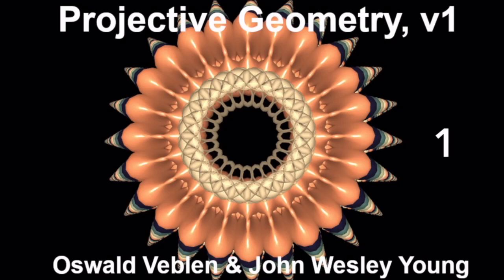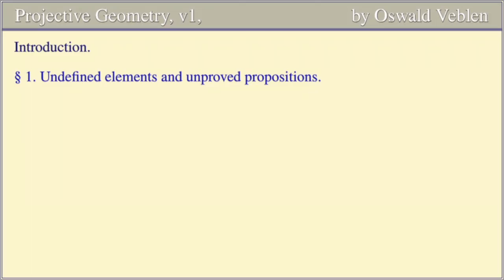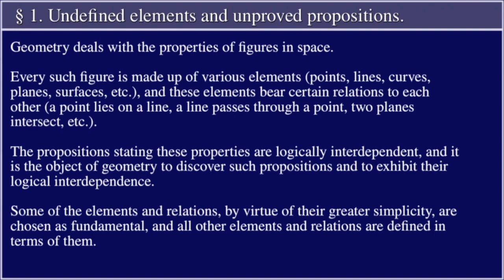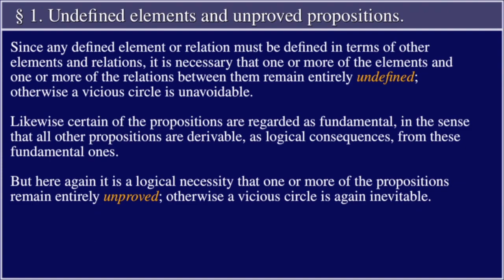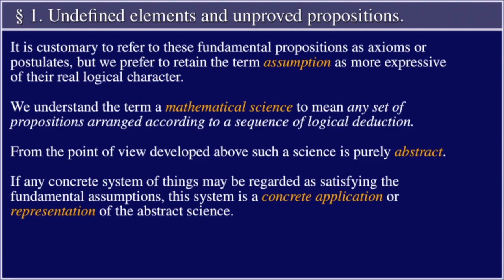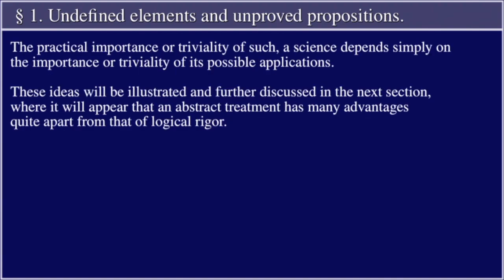Projective Geometry, v1, by Oswald Veblen, 0.1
Section 1, Undefined elements and unproved propositions.